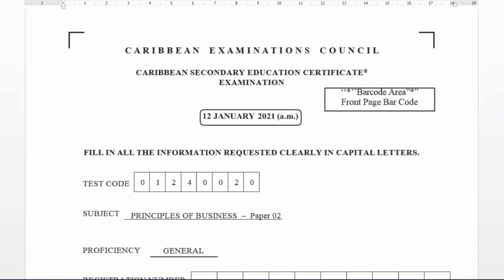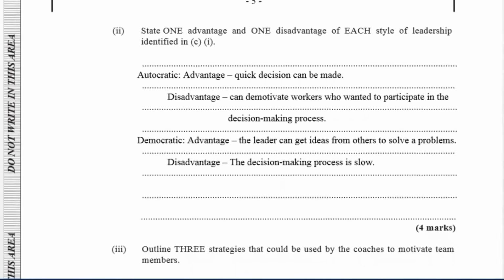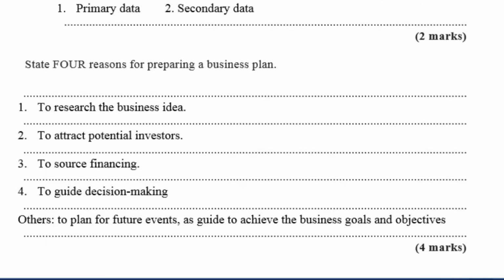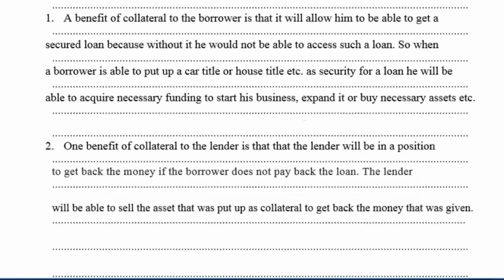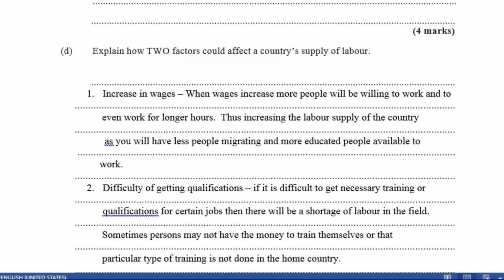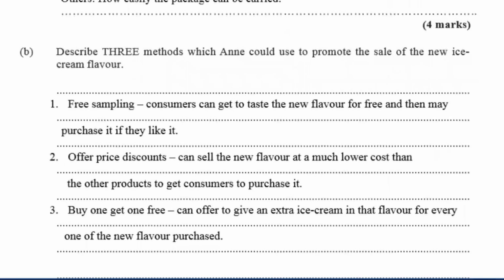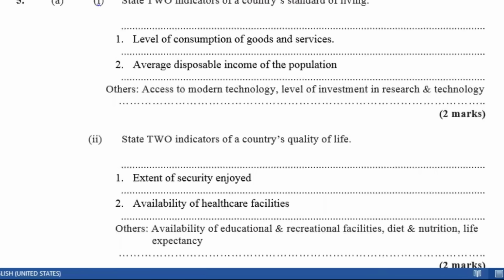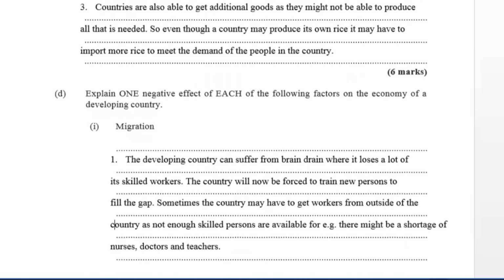CXC-CSEC Principles of Business Paper 2 - January 2021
This video shares answers for the CXC-CSEC Principles of Business - January 2021 Paper 2.

1. PATH TO MY DESTINY VOLUME 1: Navigating Life Successfully

2. TEACH ME TO FORGIVE: The 3 Step Approach to Forgiveness